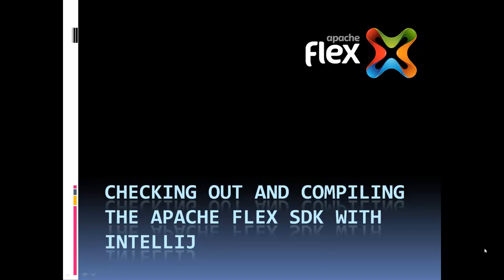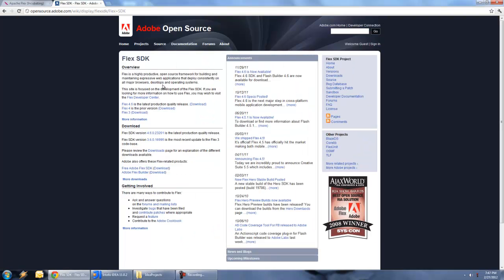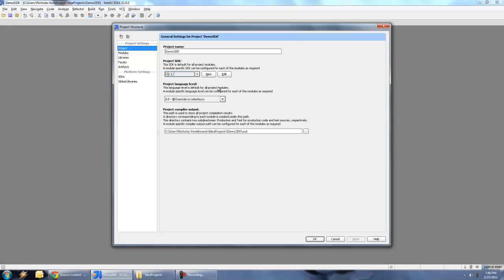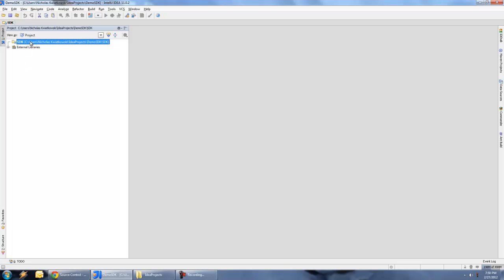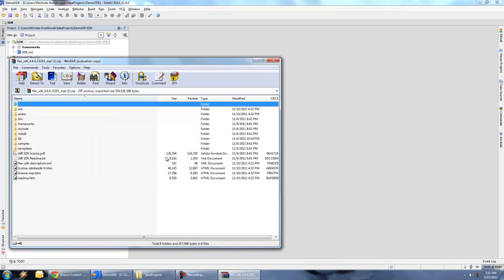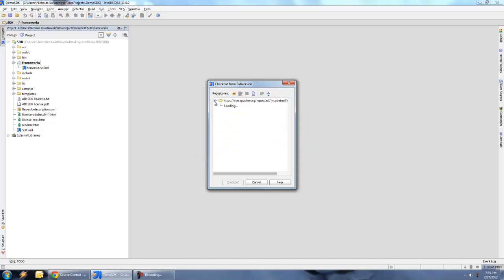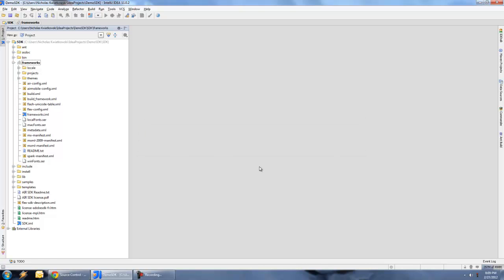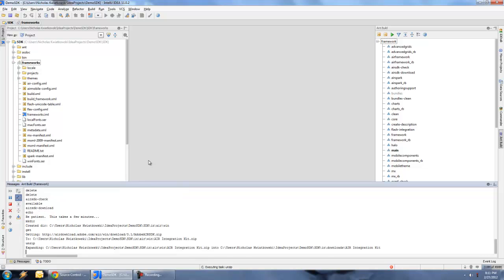Compiling Apache Flex SDK with IntelliJ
Learn how to compile the new Apache Flex SDK with JetBrain's IntelliJ IDE.  If you plan on downloading and using the source code from Apache (former Adobe) Flex, this is a quick guide to get you started.